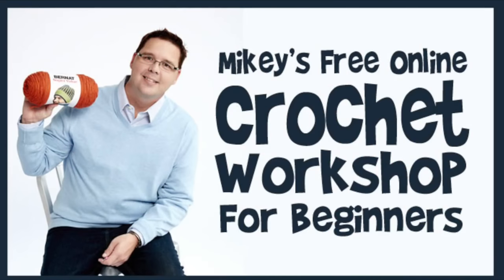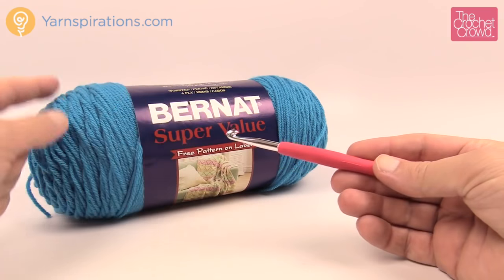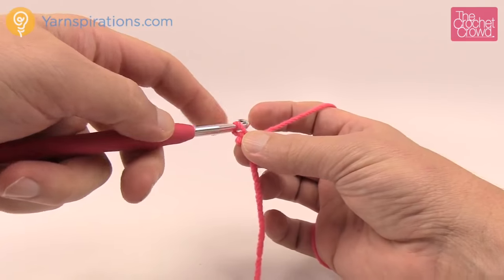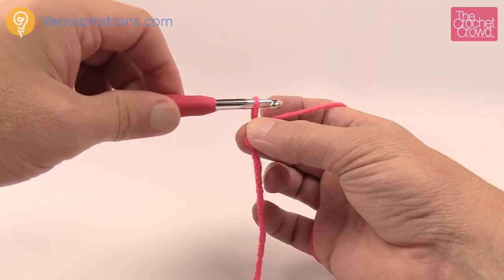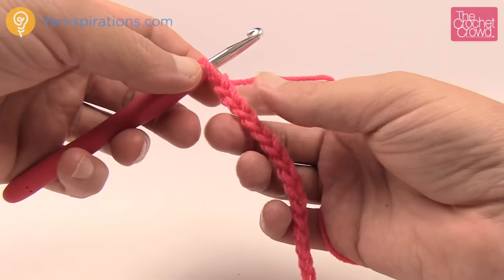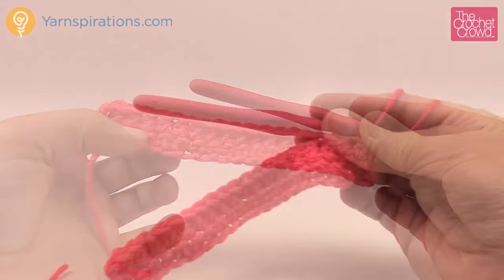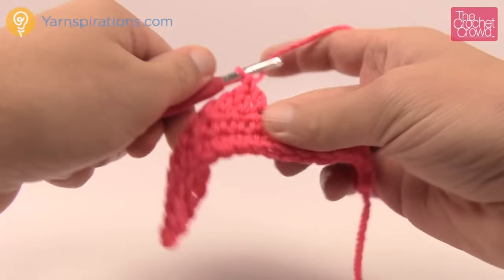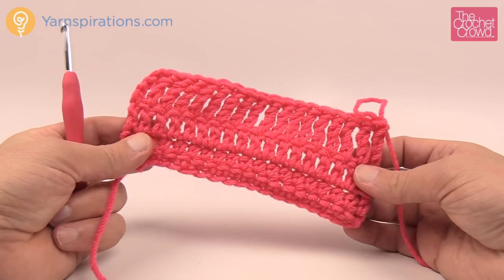How to Crochet for Beginners Workshop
This new crochet workshop has been re-filmed with a typical Mikey Workshop in mind. Mikey occasionally teaches in live shows and events. His teaching technique is casual with not baffling new crocheters with a lot of technical language so they can learn from the absolute beginning.